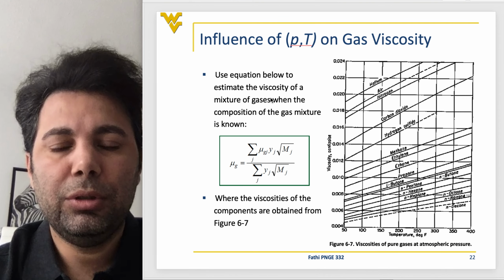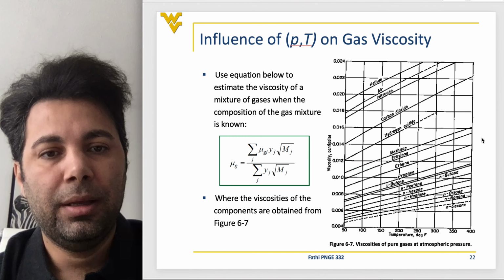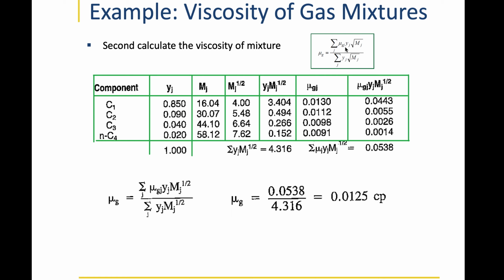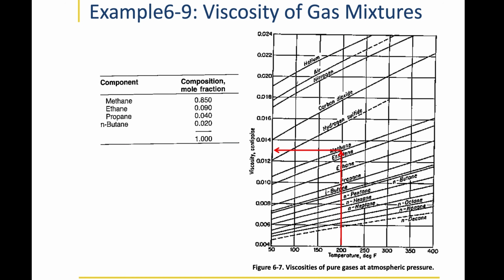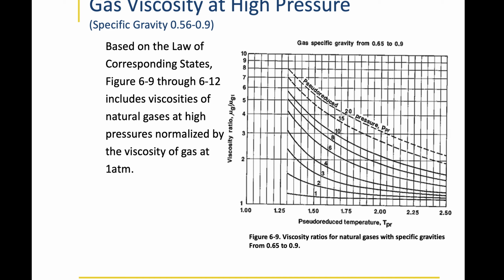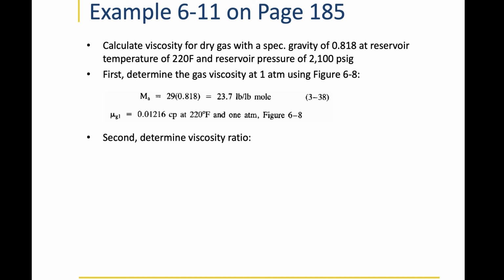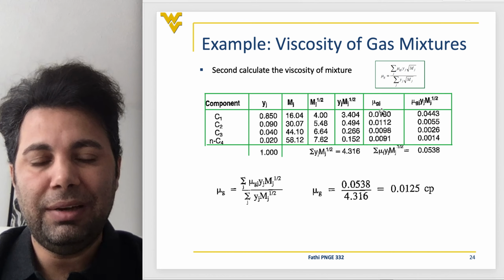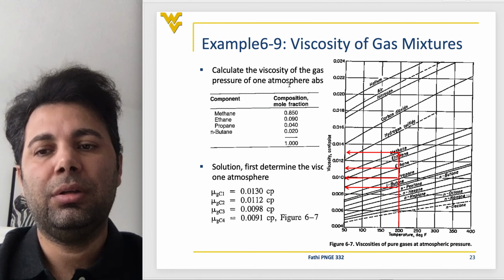lesson 6 part 3